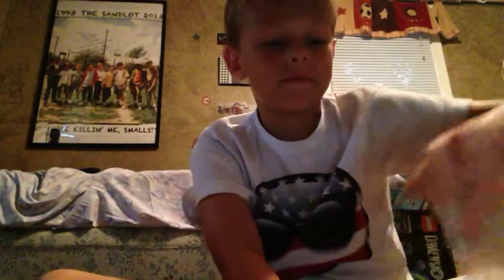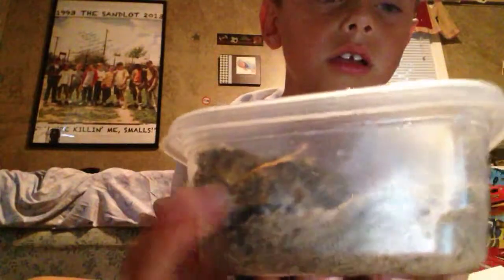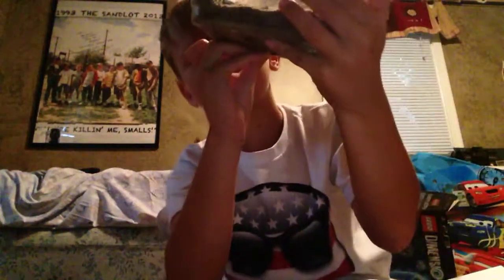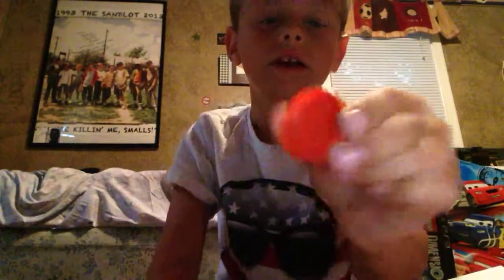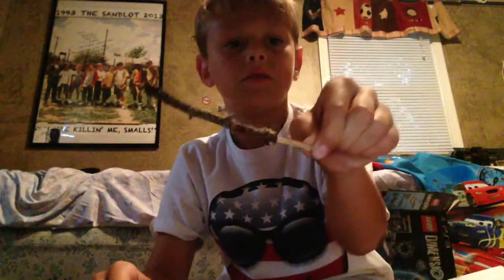Spider enclosures DIY